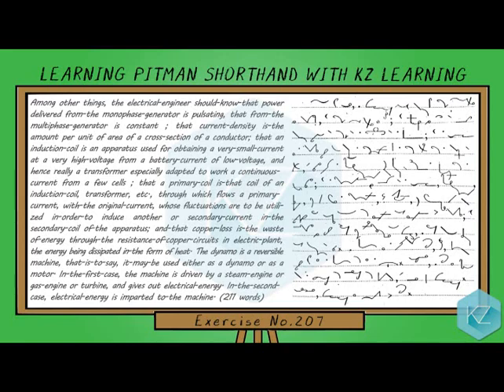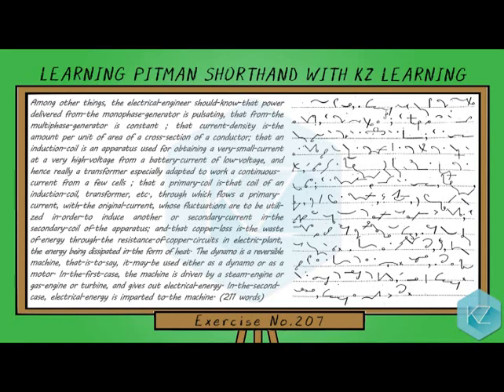Pitman Shorthand - Exercise No.207 Dictation (75 WPM) - KZ Learning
Isaac Pitman Shorthand Stenography with KZ Online Learning of Pitman Shorthand. In this free shorthand course/tutorial, you can get English shorthand dictation and online Pitman Shorthand training to learn stenography at a beginner level speed along with English text and shorthand writing/symbols and can practice it and revise it as long as you want.

You can also increase or decrease the English Shorthand dictation speed by clicking the "Settings" icon on YouTube player, move over to "Speed" and select your desired option.

For an easy and better understanding of the English Pitman Shorthand Symbols/Writing, you can get Hi-res image of the shorthand strokes via the following link: